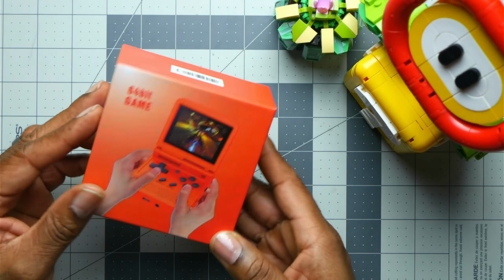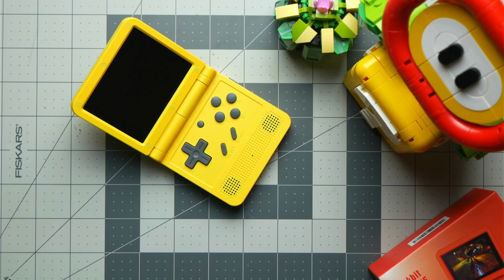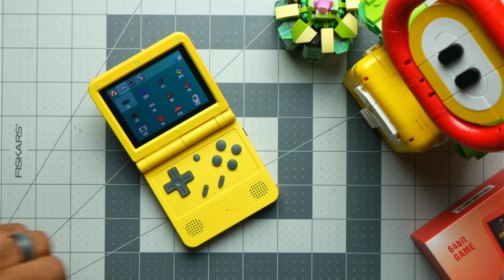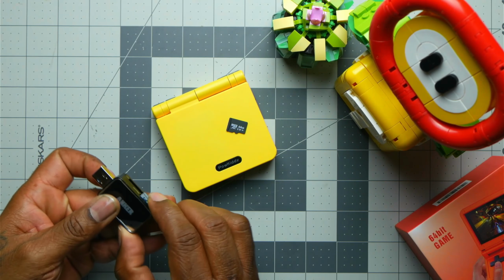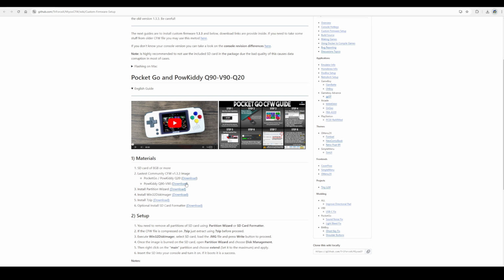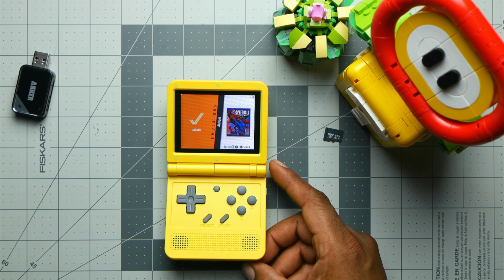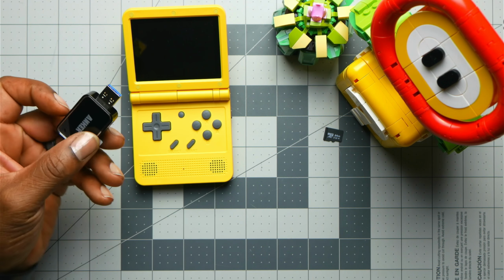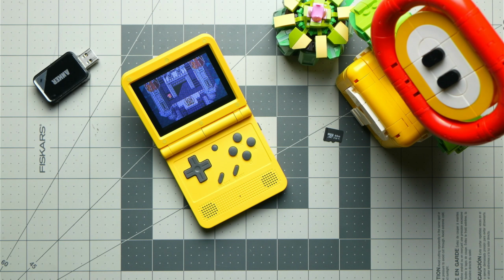Powkiddy V90 It's Better This Way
For a very inexpensive handheld it's definitely super cool to have ..Super excited to get down on GBA Final Fantasy on here

Or grab some goodies from used games (some new), Handhelds, gear and or accessories and even plushies from the (thank you so much for your support)

Or use the super thanks even down to $1 tip it all helps us give you information on devices, links and setup & more ideas to make your gaming awesome And if your pockets can't never see broke hit the JOIN and help us bring more perks to you all ..Overall just you stopping by and watching means so much ..Can't thank you enough

It our spot where we mix-up music while showing nostalgic gameplay